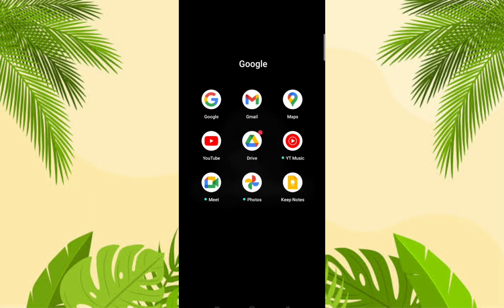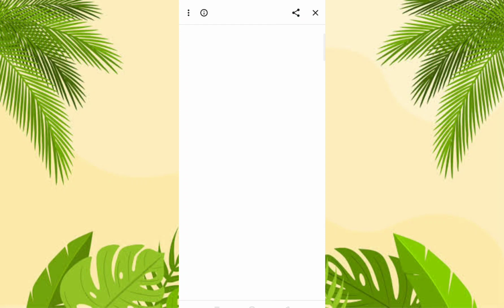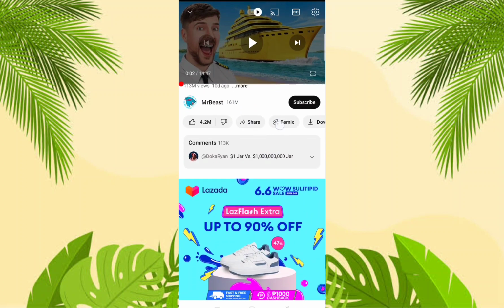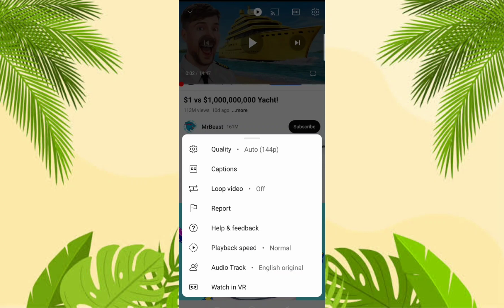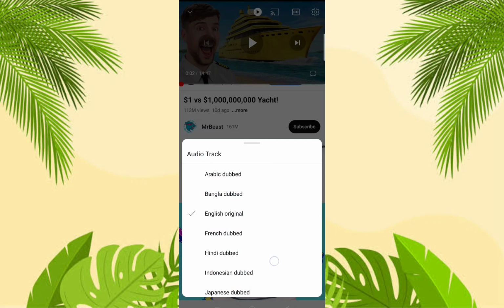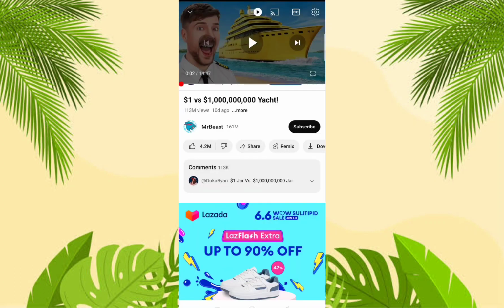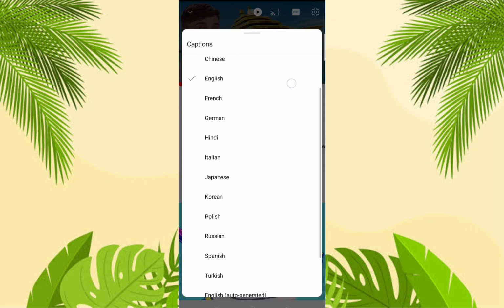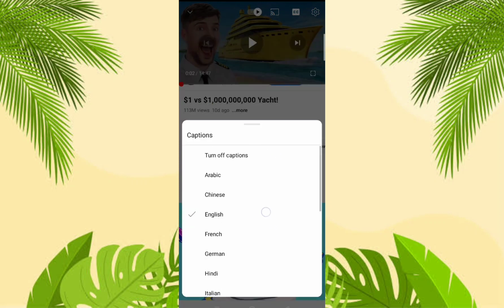How To Change Audio Language In YouTube Videos | Latest Update 2023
Want to enjoy YouTube videos in your preferred language? Look no further! In this comprehensive tutorial, we'll show you how to change the audio language in YouTube videos, so you can watch and listen in the language that suits you best. Stay up-to-date with the latest YouTube features and make the most of your viewing experience!

In this step-by-step guide, we'll explore the newest YouTube update for 2023, enabling you to seamlessly change the audio language for YouTube videos. Whether you're learning a new language, exploring different cultures, or simply enjoying global content, this feature will enhance your YouTube experience.

We're here to keep you in the loop with the latest YouTube updates and features!

Ready to immerse yourself in a world of diverse YouTube content? Watch the video now and learn how to change the audio language in YouTube videos with the latest update for 2023!